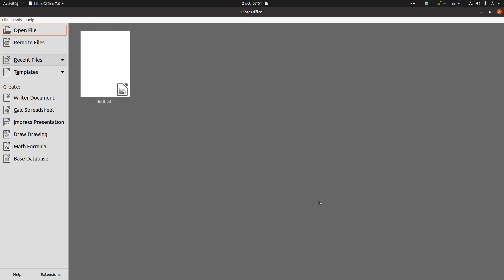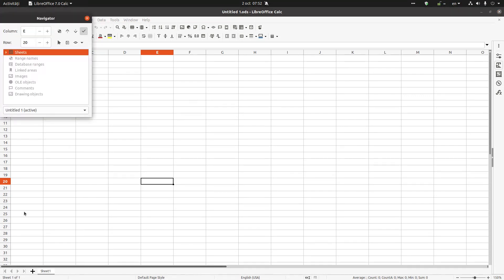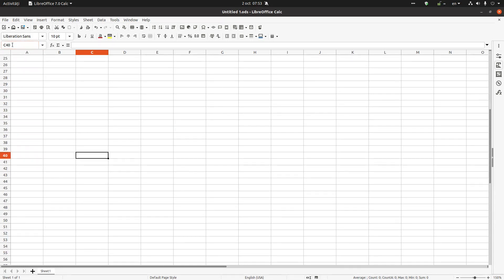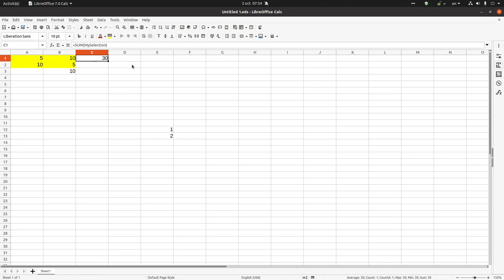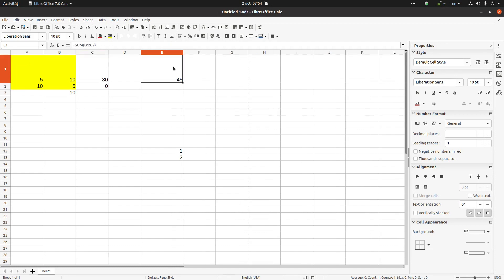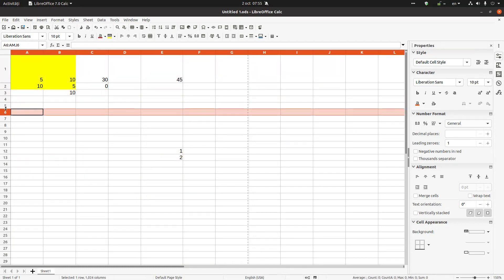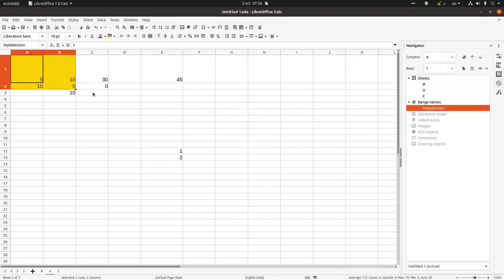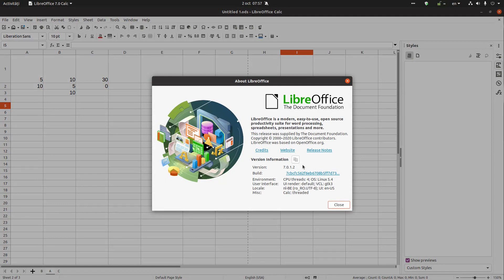LibreOffice Calc Spreadsheet - Menus, Toolbars & Sidebar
In this video you will learn the main window in LibreOffice Calc. You will learn the terms used for different parts of the window in order to use them later.
This is like an Introduction to LibreOffice Calc.